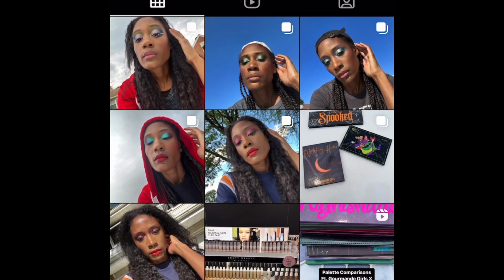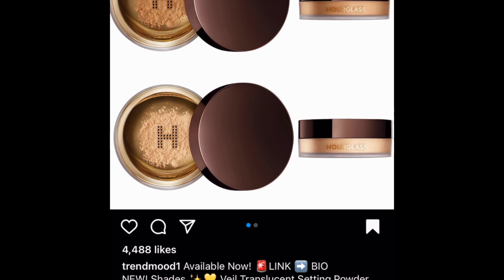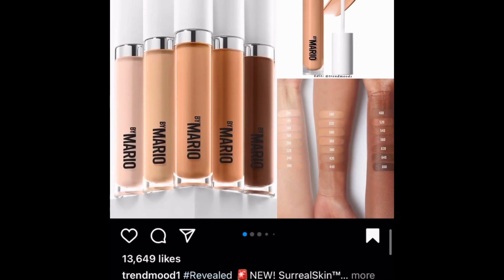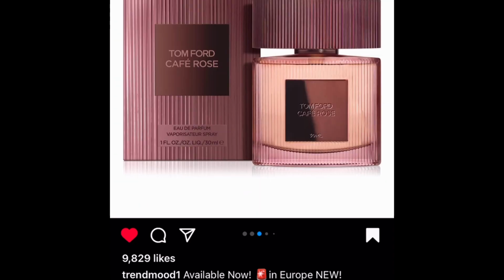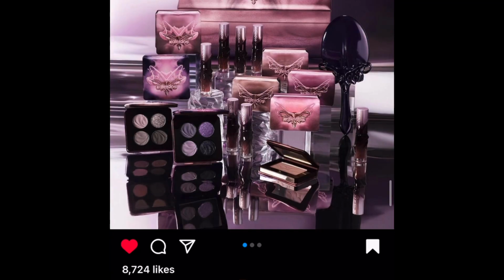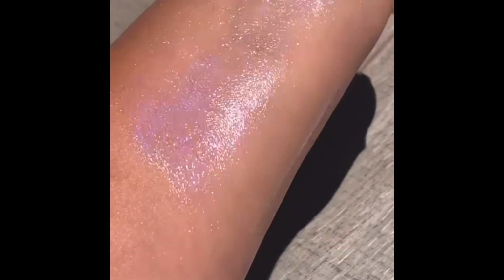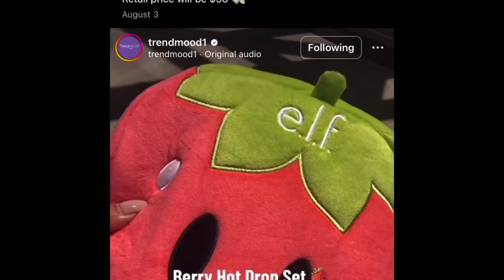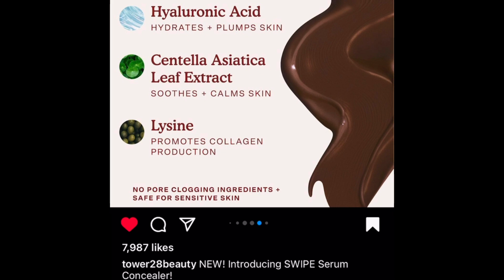New Makeup Releases Ep 3.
Hey Diamond Gang, Gang, Gang! Today I'm bring you my monthly New Makeup Releases video. This idea was started my Samanth March and is very popular with the beauty community. However, this is not all my channel has to offer. Hope you all enjoyed this video, remember you all are DIAMONDS and I'll catch you in the next one. Be blessed girl, BYE!